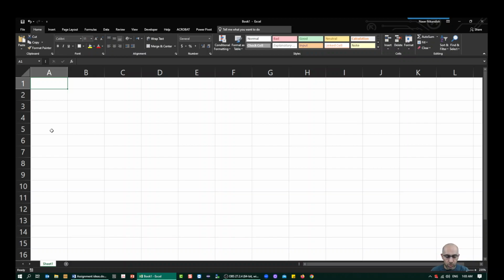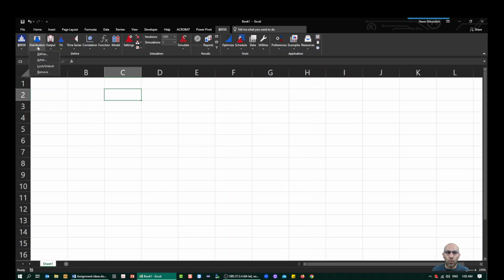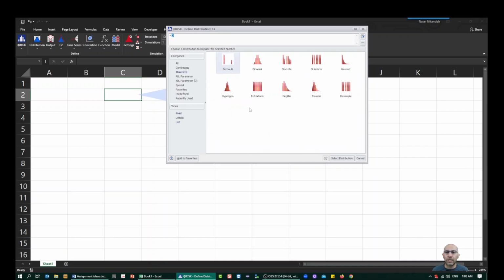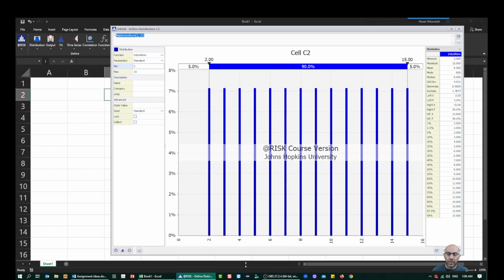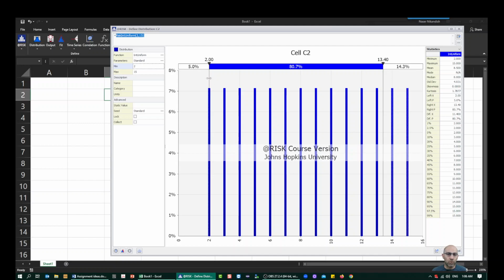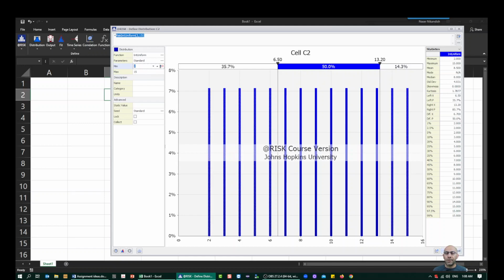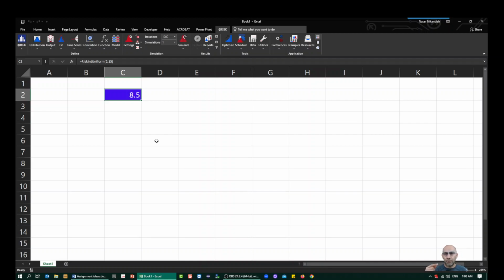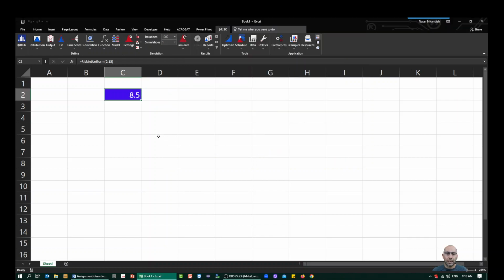Distribution menu of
This video provides an overview of the Distribution Menu in @RISK, explaining how different probability distributions are selected and used for simulation modeling.

The discussion covers common distributions, key parameters, and practical considerations for modeling uncertainty in business and operations applications.

The focus is on understanding when to use specific distributions and how they affect simulation results and decision-making.

Naser Nikandish